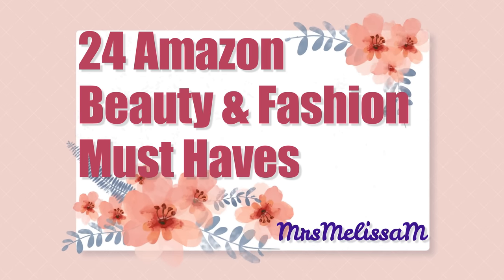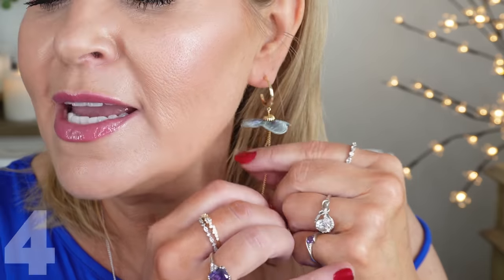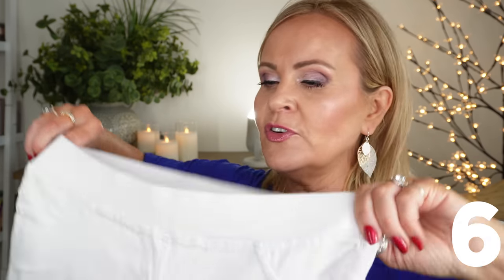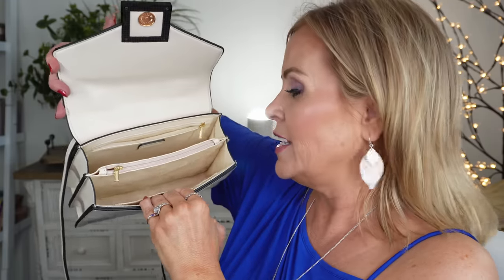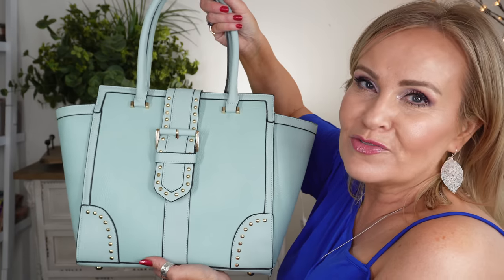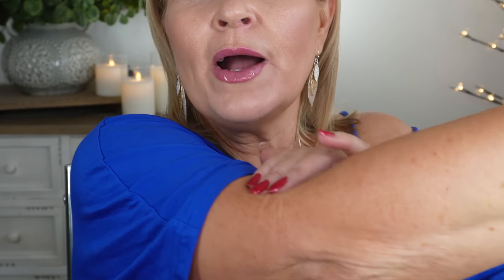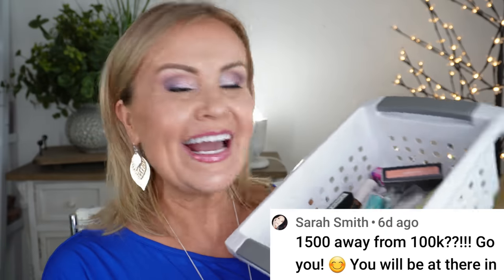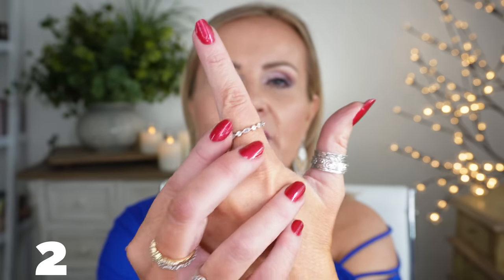24 Amazon Fashion & Beauty Favorites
I'm sharing 24 of my latest Amazon beauty and fashion favorites. I'm super excited for Amazon Prime Day, which will be July 12th & 13th, 2022. I'll try to get another video up the day before.  Happy shopping friends!

Nail Polish Ash

*Products Mentioned:
1- Off Shoulder Blue Shirt

2- Silver Filigree Leaf Earrings

3- Silver Filigree Leaf Necklace

4- Chain Blue Flower Gold Earrings

5- Silver Butterfly Earrings

6- Super Stretchy Twill Capri Pants

7- Jackie O Teal Polarized Sunglasses

8- White Crossbody Purse
(side note: this purse is a bit smaller than I originally thought & becaused it's more formed & not softer, it seemed even more compact. I still really love it, but wanted you to know that.)

9- Large Seafoam Blue Purse

10- Crossbody Blue Cell Phone/Purse

11- MoroccanOil Luminous Hair Spray Extra Strong Hold

12- Sun Bum Spf30 Mist Spray

13- Rovectin Treatment Essence

14- Rovectin Barrier Repair Oil

15- Rovectin Face & Body Moisturizing Cream

16- Lotion Applicator For Your Back

17- Glass Foot & Callus File

18- Glass Hair Remover & Exfolliator

19- Glass Nail File Set

20- Small Purple Makeup Pouch/Organizer

21- Makeup Brush Organizer/Case or for Lip Liners & Eyeliners

22- My Rings
Stackable Ring
CZ Stackable Ring
Little Amethyst Ring
Gold Plated Opal Ring
Rectangle Large Amethyst Ring
My thumb ring is out of stock, but here's another spinner ring.

23- Set of 3 Glass Candles Flickering, Battery Operated, &
Remote Control

24- Lighted Tree

*Makeup Worn:
(in 115 When I'm not Self tanning & 222 when I have a tan)

Nyx Serum Concealer
(in Light no tan & Beige with tan)

Milani Silky Matte Bronzer in Sun Kissed

Pixi Highlighter Glowy Powder in Rose

Moira Ombre Blush in Morning Sunshine

Rimmel Lip Liner in Enchantment

Buxom Lip Gloss in Jennifer

Jouer Setting Powder in Light

Also, if you would like to help a little more, when watching one of my videos please watch it all the way through, that helps to show the YT algorithm that people are interested in my video. If you have time, watch one or two of the ads shown with the video, that's the only way YouTubers get paid at all, if people watch the ads. So if you have a favorite Youtuber, you now know how you can support them with these little tips. THANK YOU SO MUCH FOR YOUR SUPPORT!